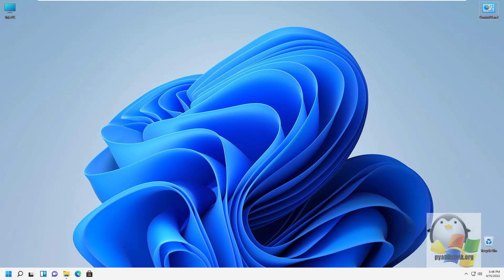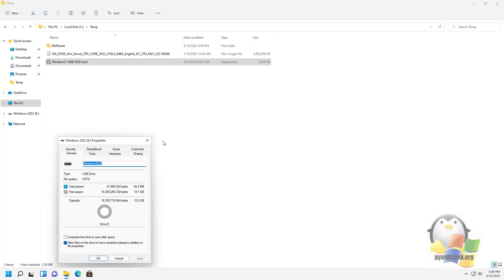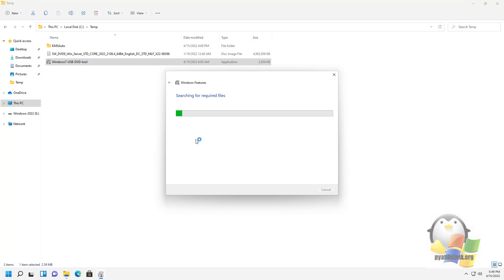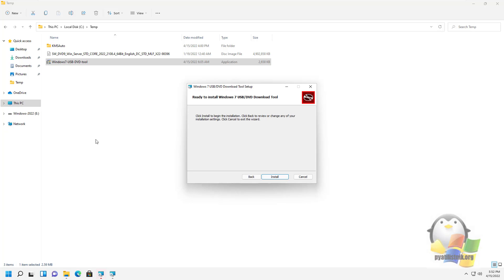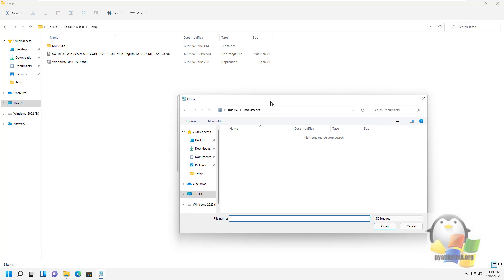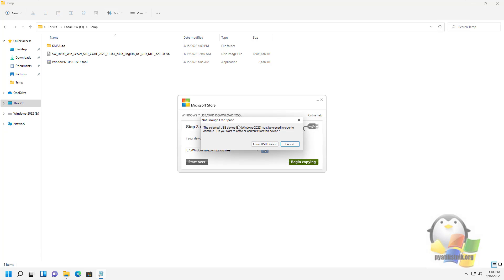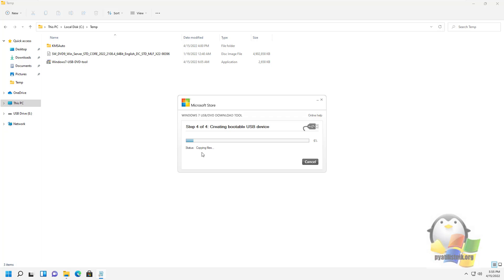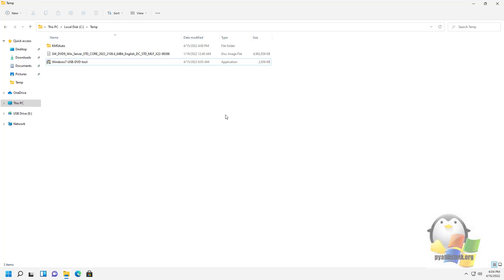#1 How to create a bootable USB flash drive with Windows Server 2022 - Use USB DVD Download Tool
Bootable USB flash drive with Windows Server 2022 - Use USB DVD Download Tool#WindowsServer2022.

Good afternoon! This is the first video on creating a bootable USB flash drive with Windows Server 2022. Today I want to show you another cool utility that has advanced functionality. In this video, we will talk about USB DVD Download Tool.

USB DVD Download Tool is a very good free utility from Microsoft. It can make a Windows Server bootable flash drive without any extra steps, making it very end user-friendly.